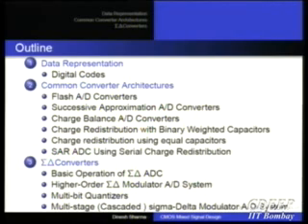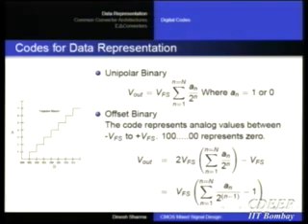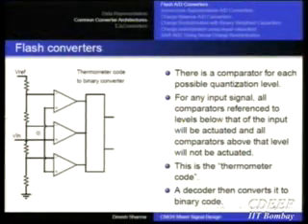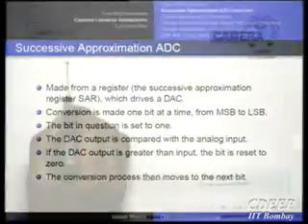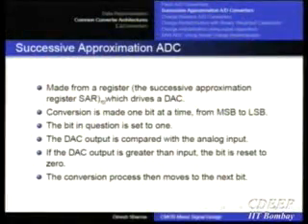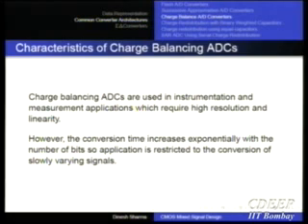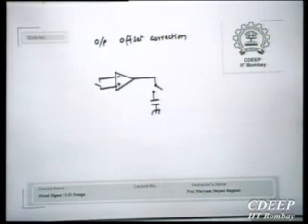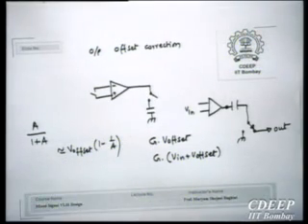9. Data Converters